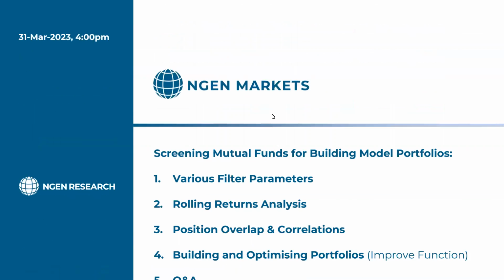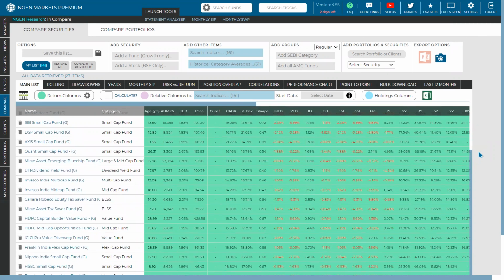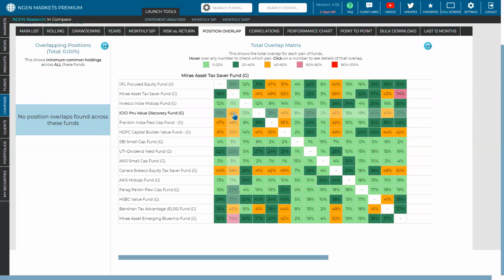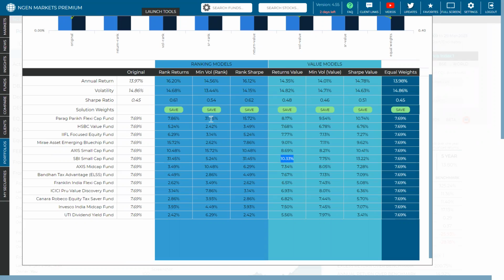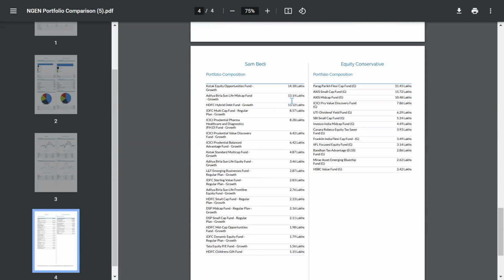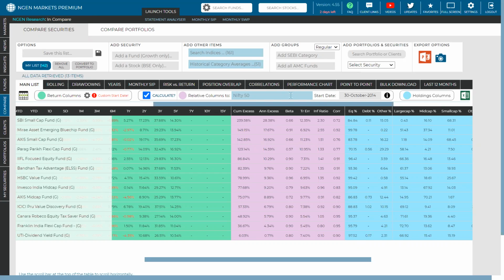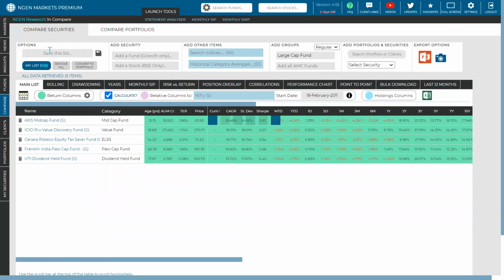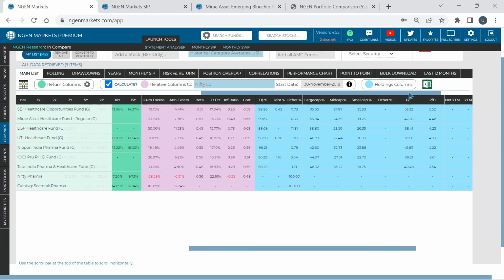Screening Mutual Funds to Build Model Portfolio | Training on 31st March 2023 | Webinar Series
A recording of NGEN Markets Training with a focus on Fund Screening and Model Portfolio Construction. This video shows you effective ways to screen the equity mutual funds for creating model portfolios using Value at risk (VaR), Sharpe ratio,  Rolling Analysis, Positional overlap & Correlation analysis.

We have also displayed a hands-on live demonstration of funds screening methodology for all equity categories in SEBI classification, which helps in choosing better securities for model portfolios.